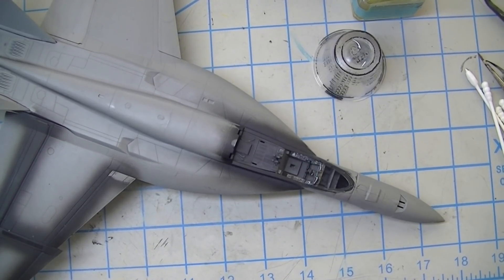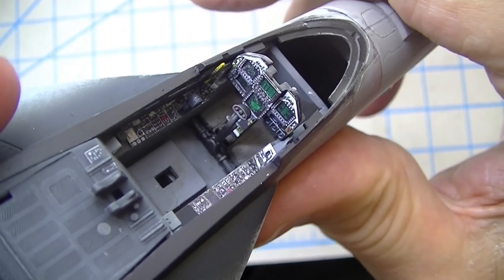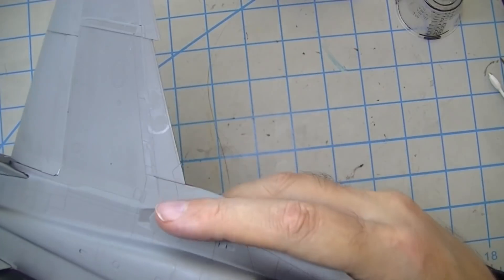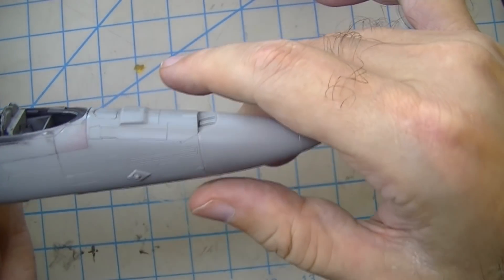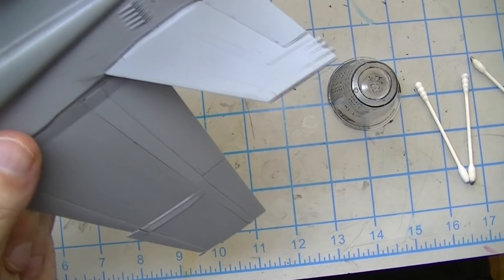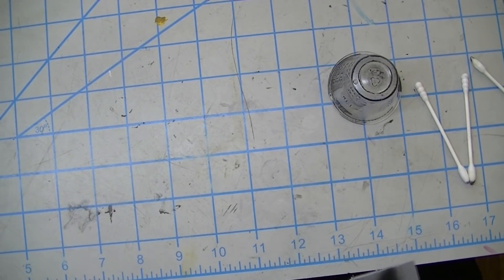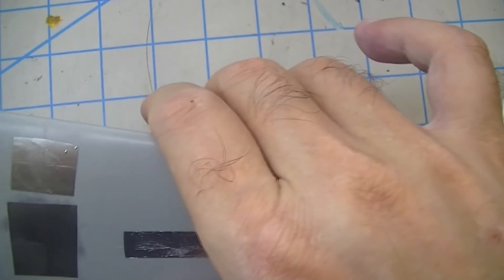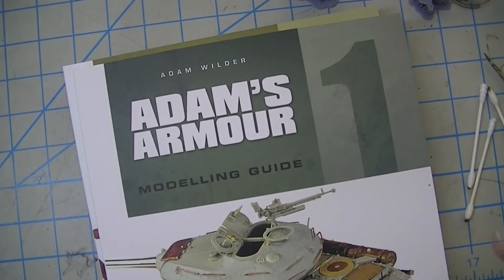ep335 - some minutes of random #53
in which there is moar superbug, some weird natural metal experiments, 3d printing goodness and some dope old new books.